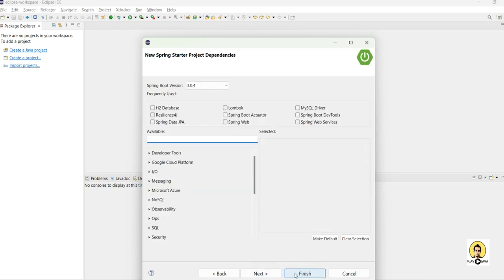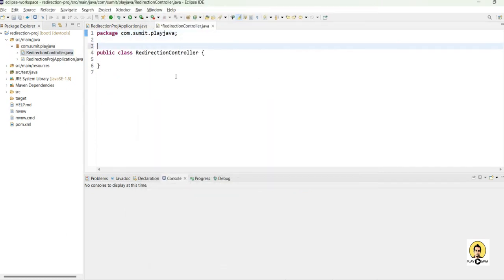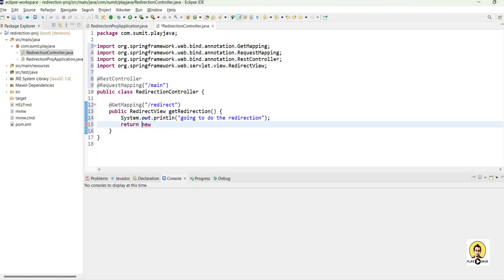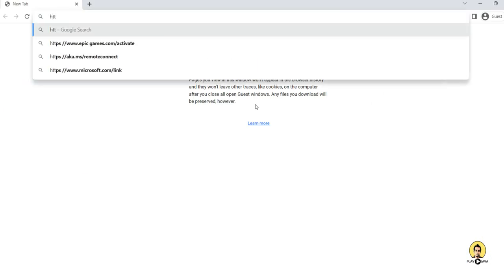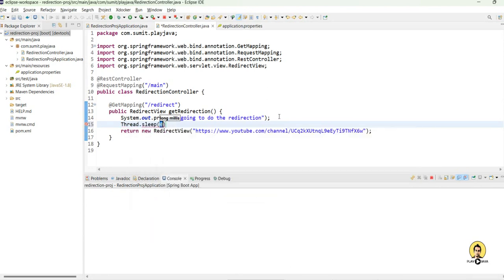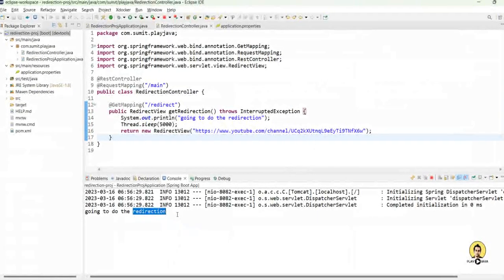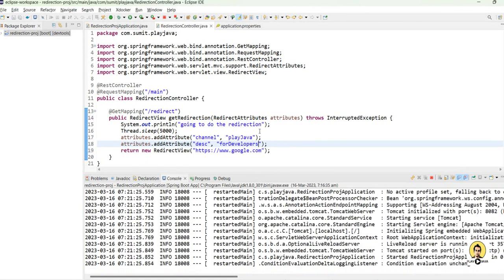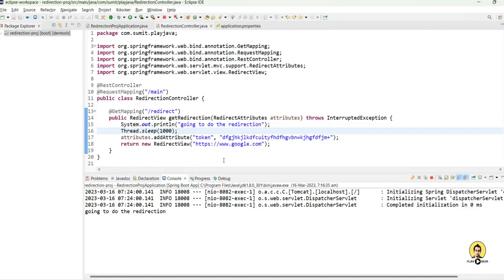SpringBoot Redirect | API Redirection | API Attribute API Redirection | API Redirection With Token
Hi Developers,

In this video, I have explained API redirection using token-based security to handle correct API calls. The token is passed to the redirected call to handle the correct API service calls.